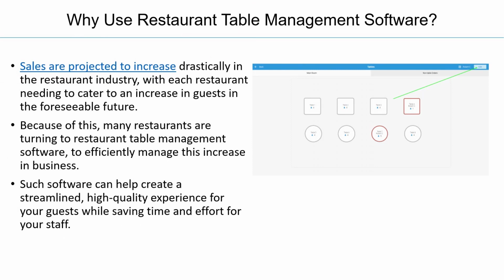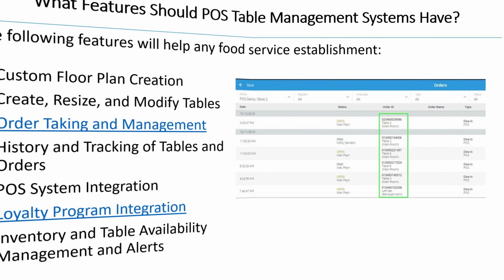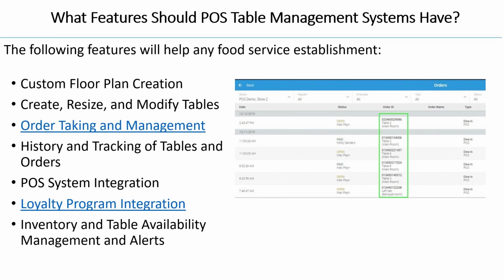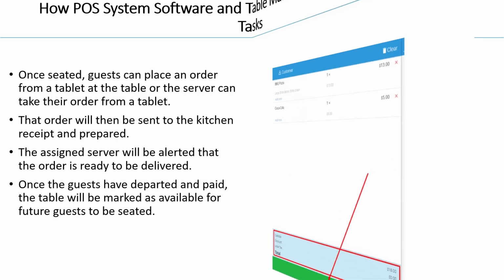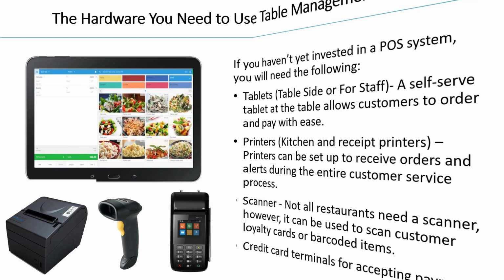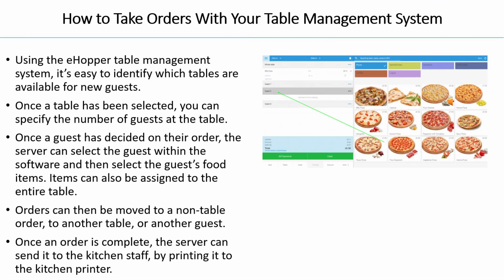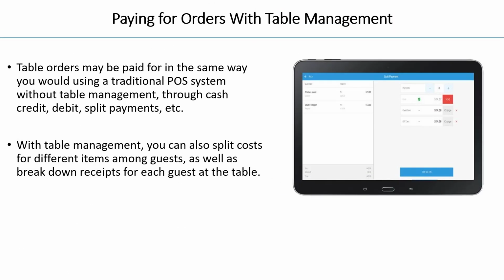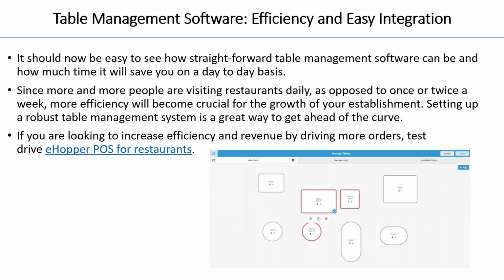How to Increase Revenue with Restaurant Table Management Software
Using restaurant table management software is crucial to efficiently running and increasing revenue in your restaurant. eHopper restaurant table management can greatly help you streamline operations, saving time and effort for your staff, while also creating a speedier, higher quality experience for your guests. Construct your floor plan, take and process table orders for your guests with ease, and have better visibility to the status of your table orders.